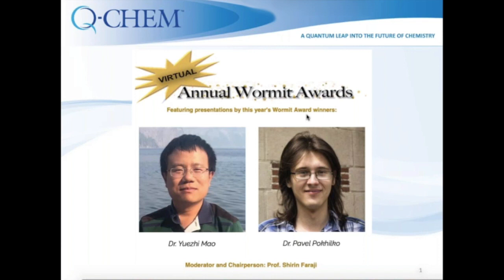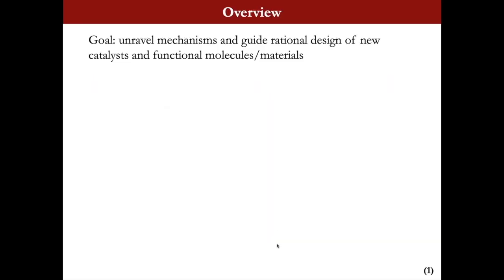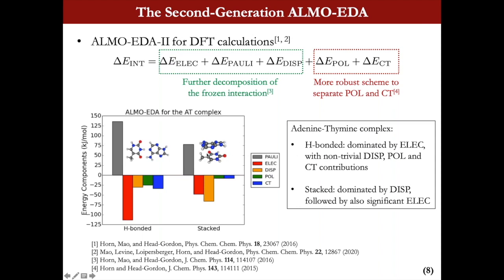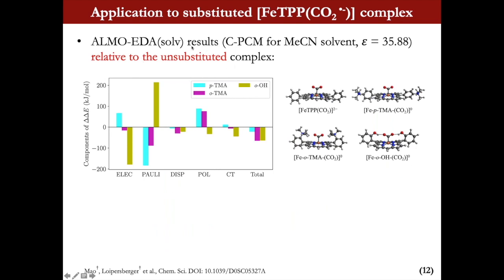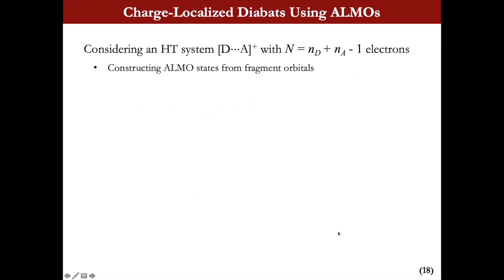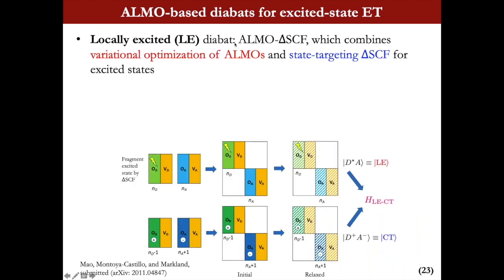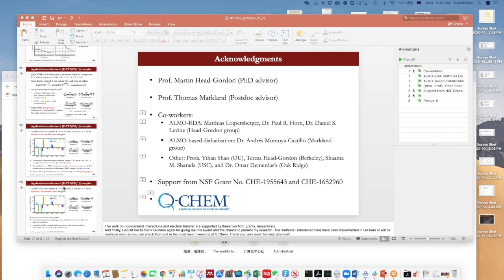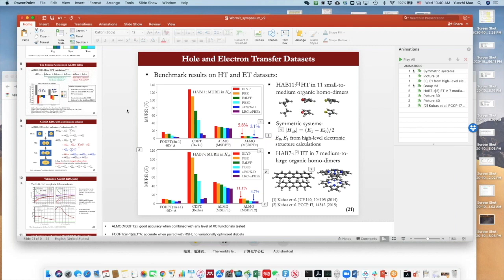Special Talk: Electronic structure methods based on ALMO: non-covalent interact'ns to electron t'fer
An excerpt from this year's 2020 Wormit Award ceremony:   Presentation by Dr. Yuezhi Mao.
Abstract: Absolutely localized molecular orbitals (ALMOs) offer a way to construct electronic states with charge localized on molecular fragments. In this seminar, I will introduce the development of electronic structure methods using ALMOs for two distinct objectives. The first is to characterize non-covalent interactions both qualitatively and quantitively, for which we developed the ALMO-based energy decomposition analysis (ALMO-EDA), a scheme that is able to partition a monolithic total interaction energy into physically meaningful, intuitive terms, such as electrostatics, dispersion, etc. I will highlight the recent extension of ALMO-EDA to treat non-covalent interactions in solvation environments, as well as the formulation and application of the “adiabatic” ALMO-EDA that extends the capacity of this method to decompose not only interaction energies but also molecular property shifts arising from intermolecular binding. The second objective is to construct chemically intuitive diabatic states for the study of thermal and photoinduced electron transfer. We obtain variationally optimized charge-localized diabats from density functional theory (DFT) calculations using ALMOs and have developed a modified multistate DFT scheme to accurately predict the electronic couplings between ALMO-based diabats. This approach shows superior accuracy over many other commonly used DFT-based diabatization methods over a broad array of ground-state electron and hole transfer problems. I will then show how one can extend this method to accurately predict diabatic couplings that govern photoinduced electron transfer, by combing the ∆SCF technique with ALMO-based DFT calculations.

QUICKLINKS:
00:15 Introduction - About Michael Wormit and the Wormit Awards
03:42 Introduction - Yuezhi Mao
05:34 Webinar 2:   “Electronic structure methods based on ALMOs:  from non-covalent interactions to electron transfer
06:20 Overview
07:44 Absolutely localized molecular orbitals (ALMOs)
09:09 ALMO-based methods for NCIs
10:02 Energy decomposition analysis
10:25 The original ALMO-EDA scheme
11:22 The second-generation ALMO-EDA
12:14 ALMO-EDA with continuum solvent
14:16 Validation ALMO-EDA(solv)
15:35 Application to substituted (FeTPP(CO2)] complex
21:14 Overview(revisited)
21:34 Electron and Hole Transfer
21:59 Charge-localized diabatic states
23:22 Charge-localized diabats using ALMOs
24:25  Coupling between two ALMO states
26:33 Hole and electron transfer datasets
28:25 Diabatic states for electron and hole transfer
29:24 ALMO-based diabetic for excited-state ET
30:06 Hole transfer in indole—Guanine Complex
31:24 Other photoinduced ET examples
32:38. Summary
33:53  Acknowledgements
35:14 Q&A